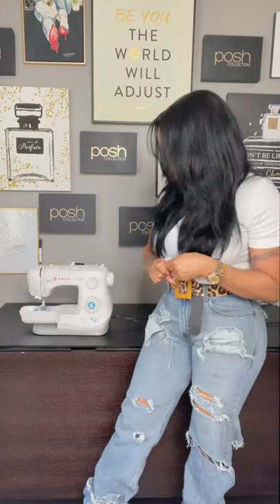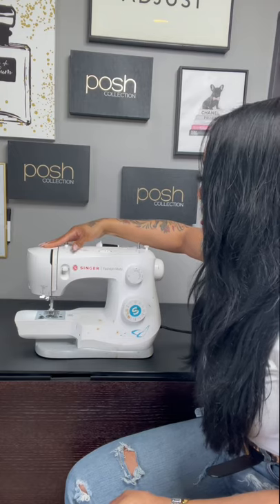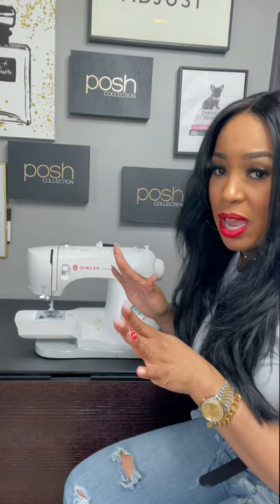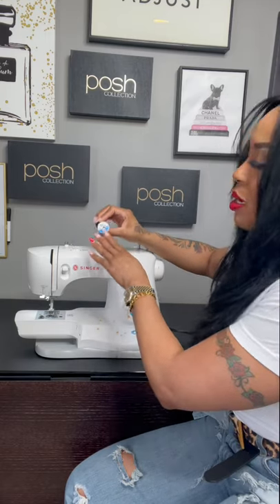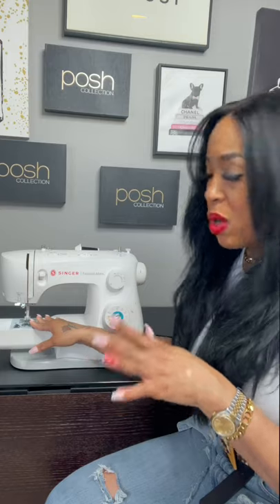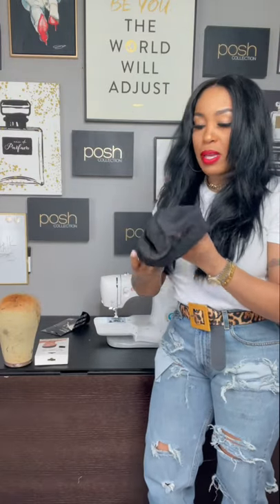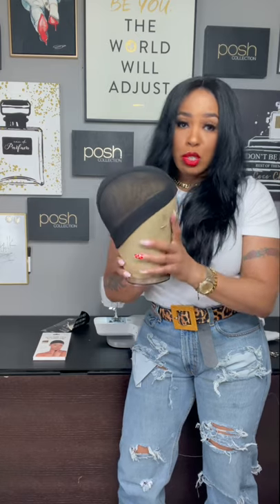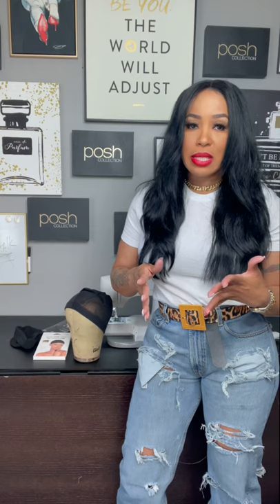How to Set a Sewing Machine for Wigs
I’ll teach you how to become a six-figure stylist, give you a list of my vendors to start your own hair extensions brand and show you how to market your business through YouTube and other social media platforms with my digital courses.

•Save $ when you use this 1 time code: MAMYOUTUBE

•Posh Collection hair & products used:

Purchase my paperback or ebook:
‘The Wig Recipe’ for over 50 of my custom wig tips & tricks